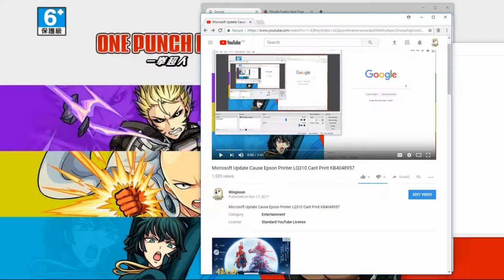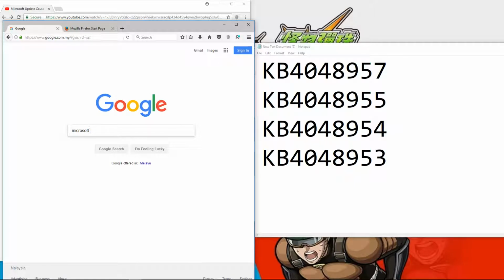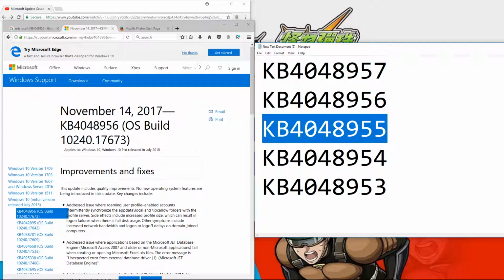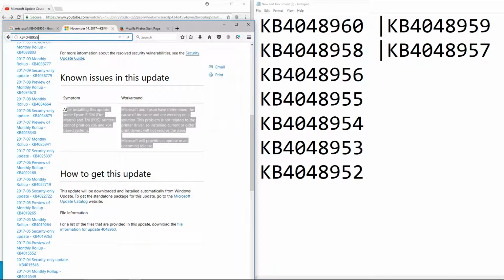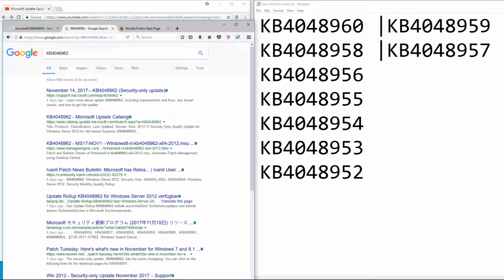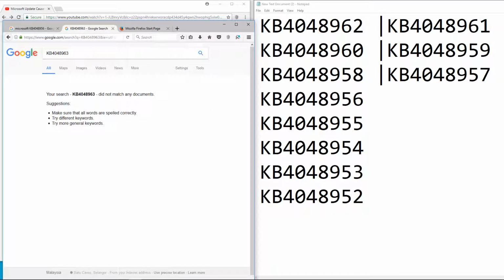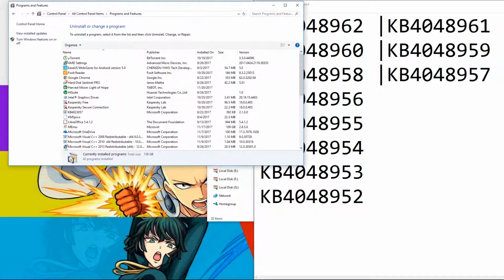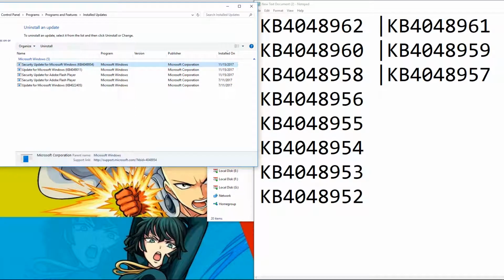Microsoft Update Cause Epson Printer LQ310 Cant Print KB40489XX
This Is Second Video for solve November 2017 Window Update Issue make your Epson Printer Cant Print